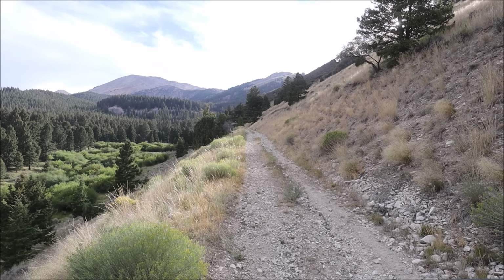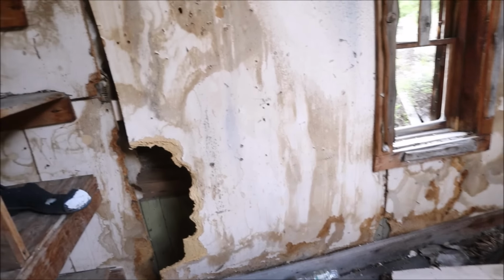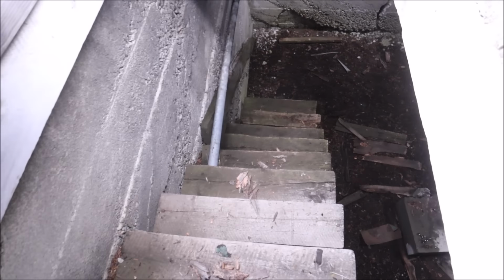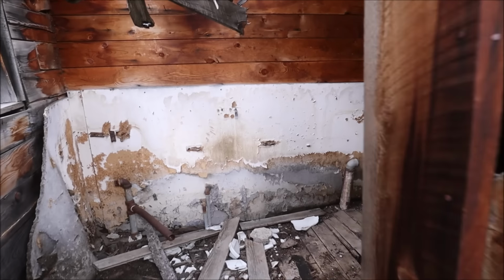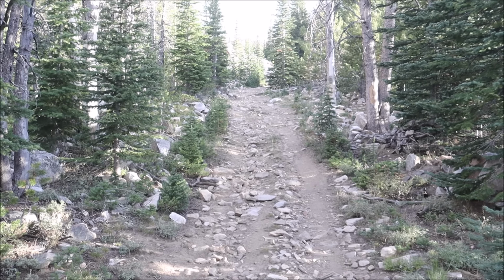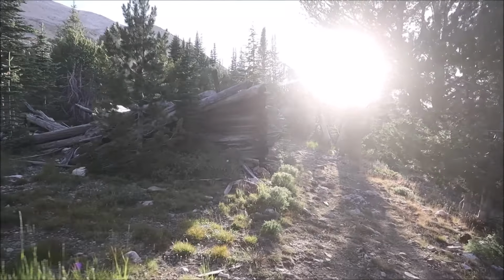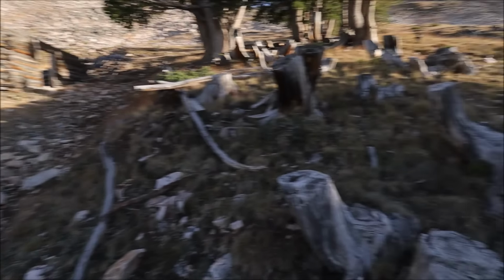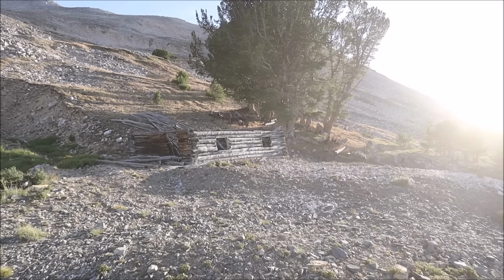Still Can't Believe What I Found At An Abandoned Mountain Peak Mine Operation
We're in Idaho to explore three abandoned mines: Hilltop Mine, Brown Bull Mine, and Portland Mine. All three mines had silver as their primary commodity.

I hope you enjoyed the video! I'm Dave; I set out on a life of adventure, exploring abandoned mines, ghost towns, unusual places, and everything that lurks in the middle of nowhere!